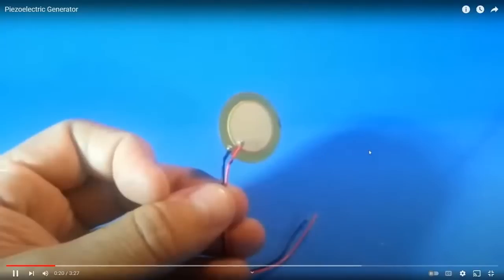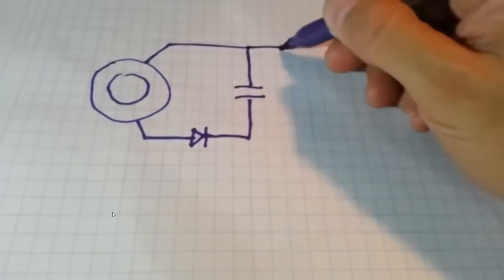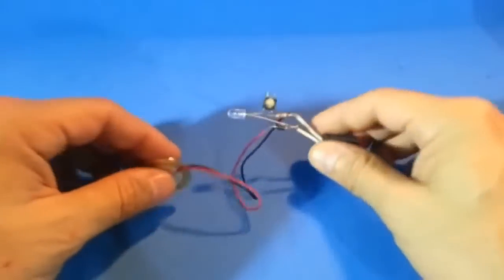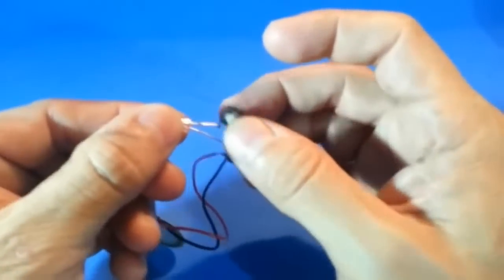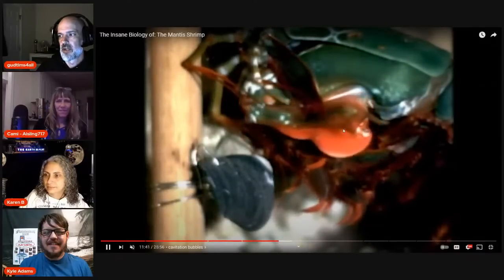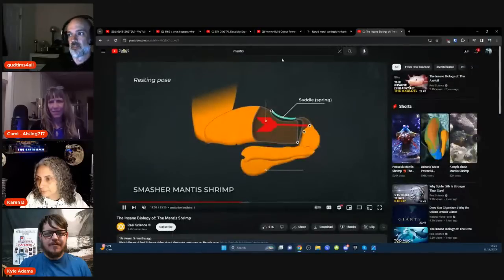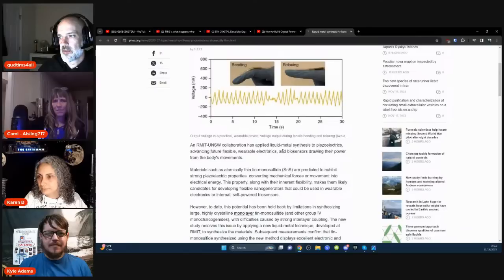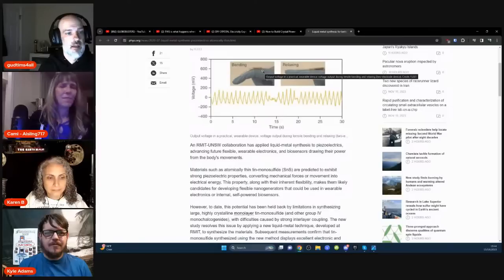GLOBEBUSTERS TECH - Piezoelectricity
We appreciate it!  Join Jeran, Kyle, Ben, Iru, Austin, Zack, Cami, and their many guests as they continue to explore the world we all live in and attempt to make the breakthroughs available to those who can remove one of the truth’s protective layers.
LIVE SUNDAYS: 12:00 PM  PST 3:00 PM  EST  (7:00 PM GMT)
Live Thursdays 4:00 PM Pacific - 7:00 PM Eastern - 10:00 PM UTC

BTC Address:  3DdVEDcDwQcu2RuvJPxdGjDMhiZjSayqUk

Peace!

Therefore, no breach of privacy or copyright has been committed. This material is being made available within this transformative or derivative work for the purpose of education, commentary and criticism, is being distributed without profit, and is believed to be "fair use" in accordance with Title 17 U.S.C. Section 107

* All comments and opinions are those of the person who made them. Do your own research, never trust anyone without checking it out yourself!